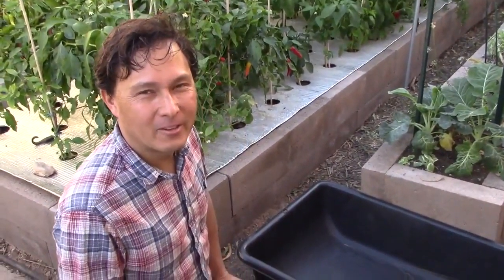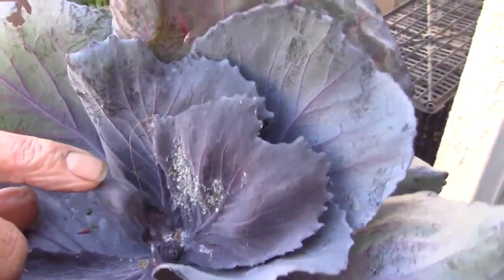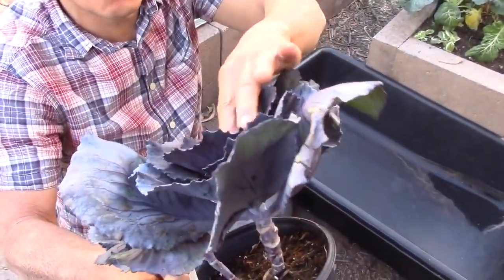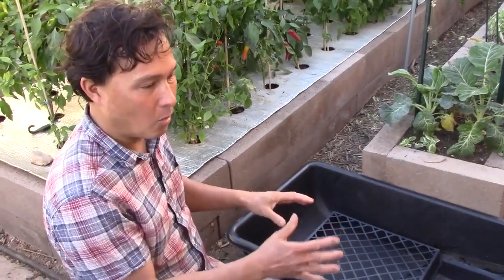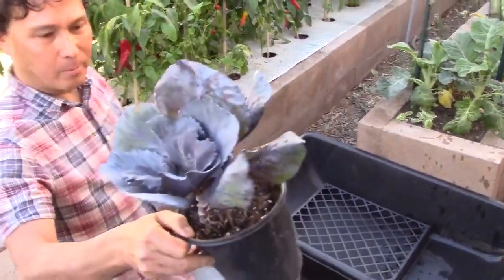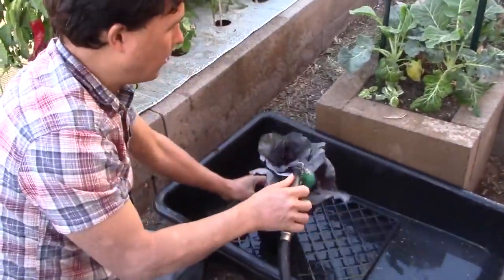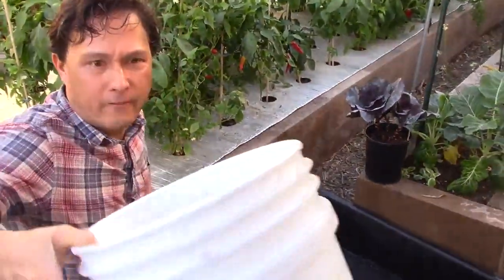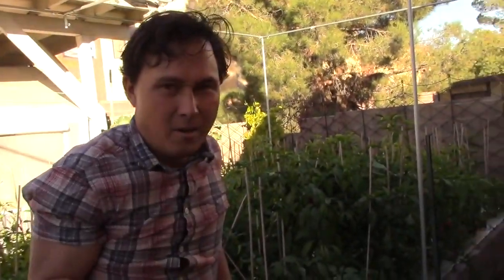How to Easily Get Rid of Aphids on Plants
shows you the easiest way to get rid of aphids on plants in your organic vegetable garden once and for all...

In this episode, you will learn how you can dislodge aphids and other soft-bodied pests such as whiteflies from your vegetables, tomatoes, cabbage, broccoli, kale, collard greens, Brussel sprouts, rose and other plants using a high-pressure blast of water.

You will discover John's specific technique for getting rid of aphids on his cabbage plants that he purchased from a local nursery and at the same time reusing water, which is the blasting medium.

After watching this episode, you will learn the easiest, quickest and cleanest method to rid you and your plants of aphids in your garden.